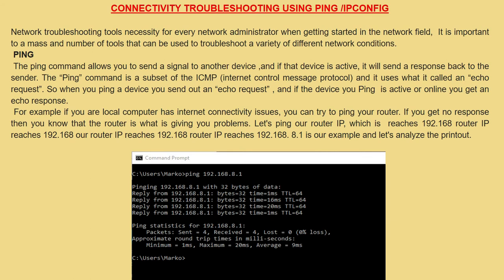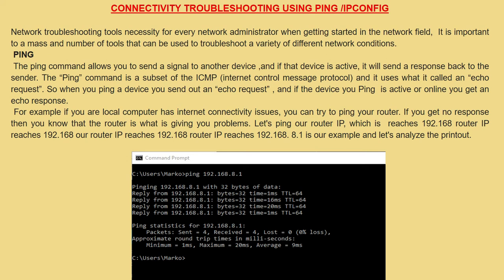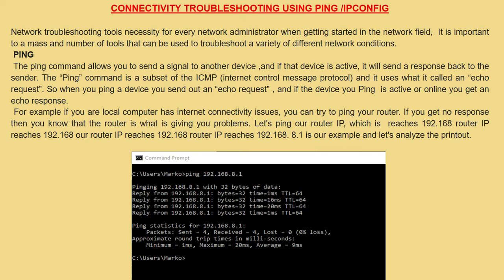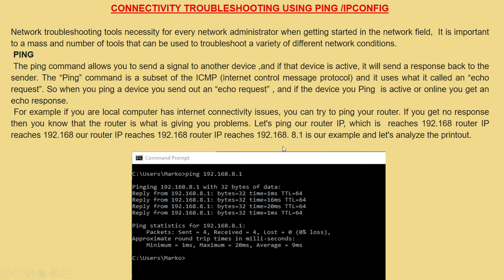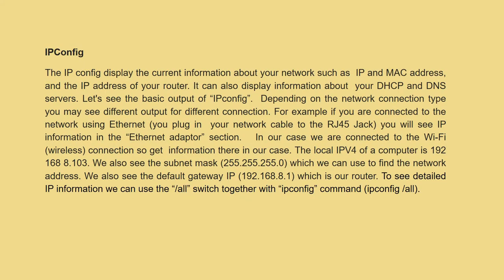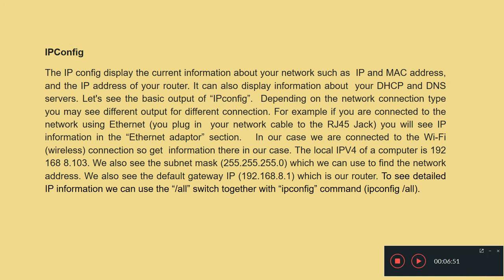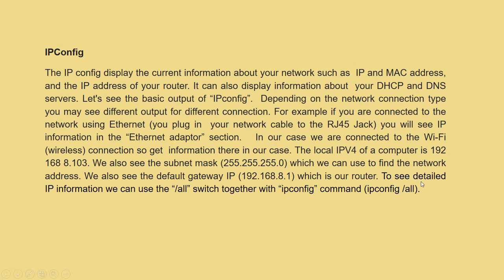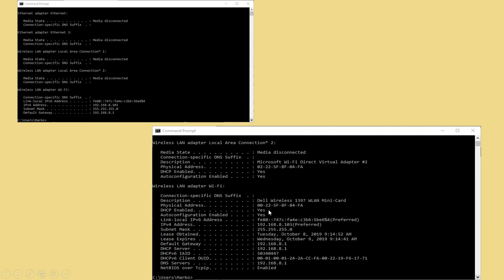NETWORKING LAB11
4TH SEM IT / DIPLOMA